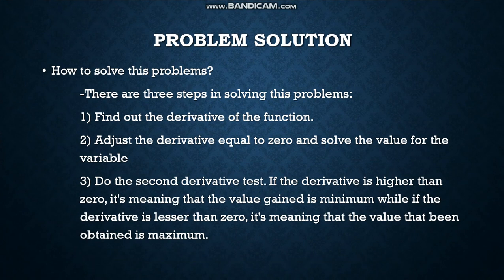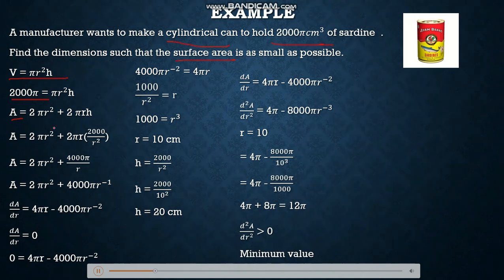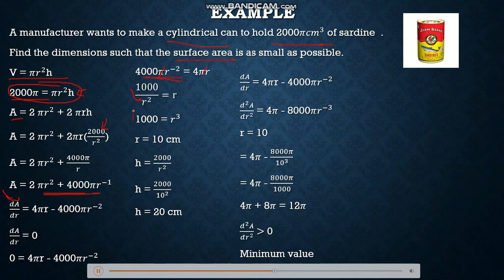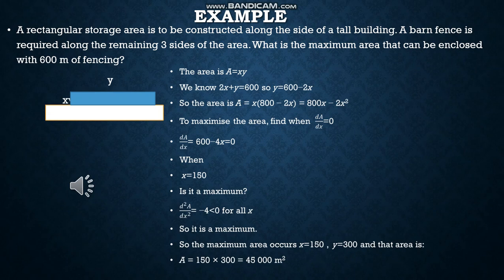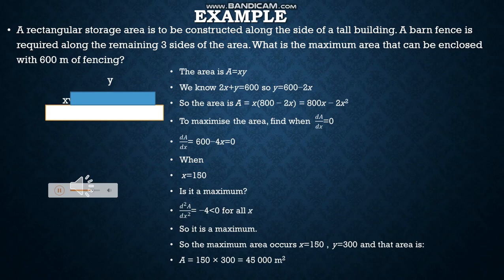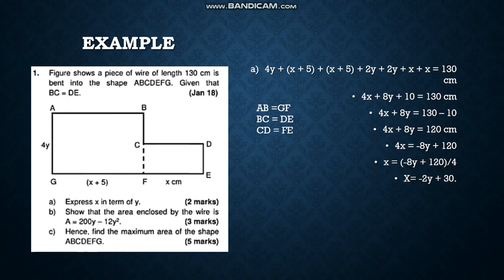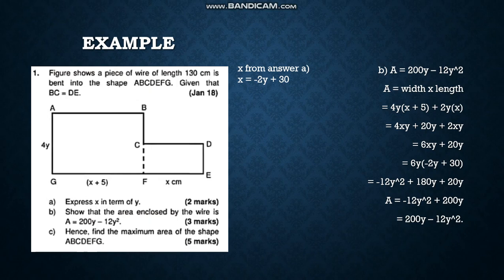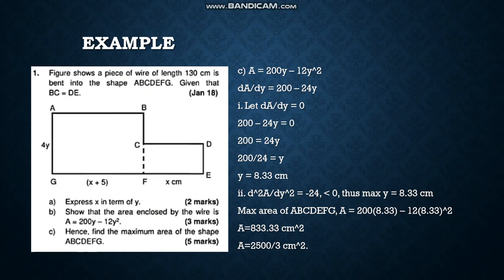MAT 183 VIDEO PRESENTATION: APPLIED MAXIMUM AND MINIMUM PROBLEMS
Assignment for MAT 183, calculus 1